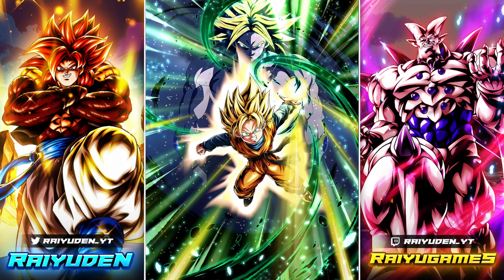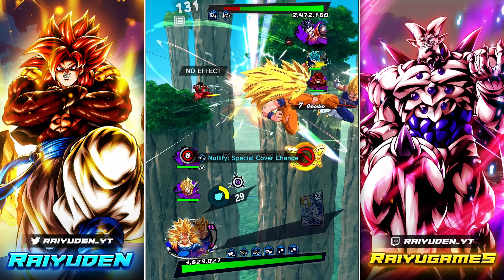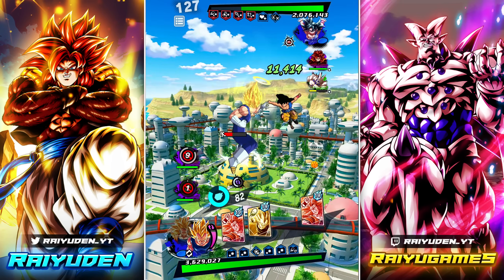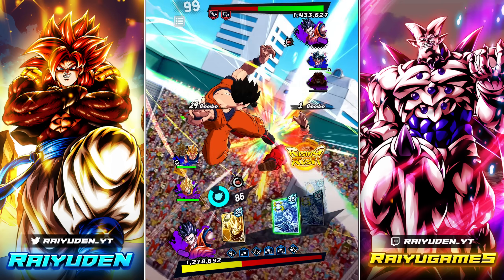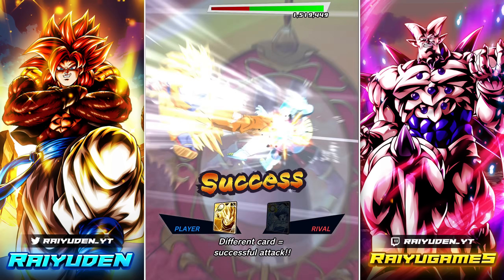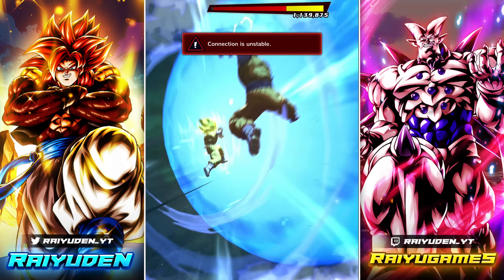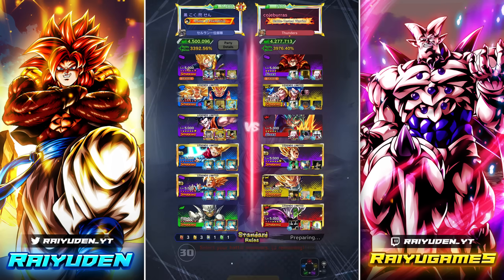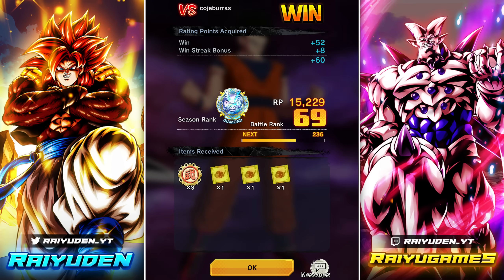LET'S GIVE HIM ANOTHER SHOT! SON FAMILY WITH GOTEN SUPPORT! | Dragon Ball Legends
I still stand by what I said. He is a good tank, the remove buff effects is good, but it just feels like too little in this hectic meta. Don't cope for a one directional unit, demand better and better free units. He should've deleted cards, killed a DB, sealed cards, greater disrupt, sub count manipulation, just anything from the list of established defensive units.